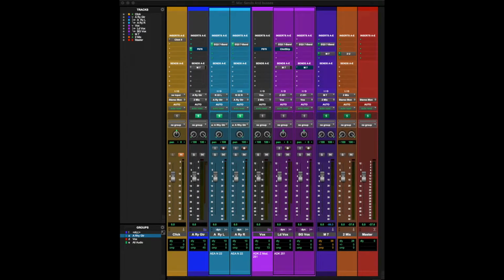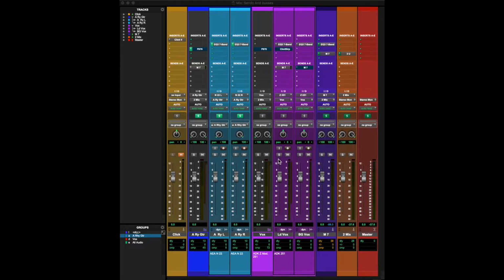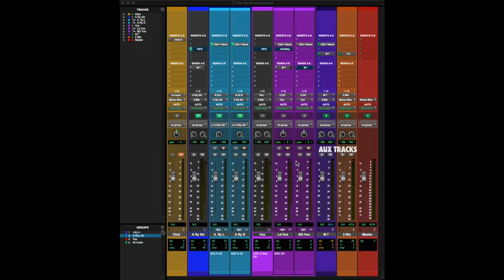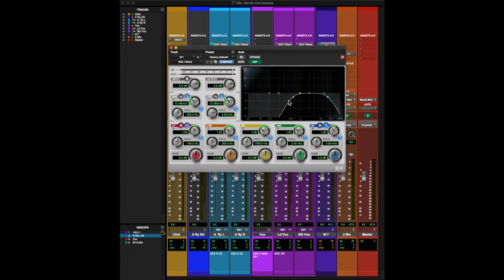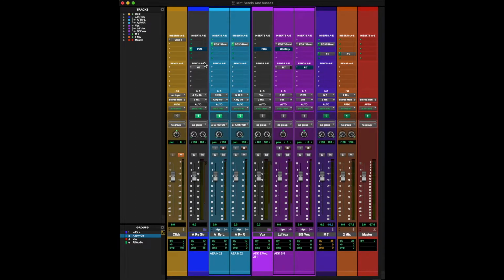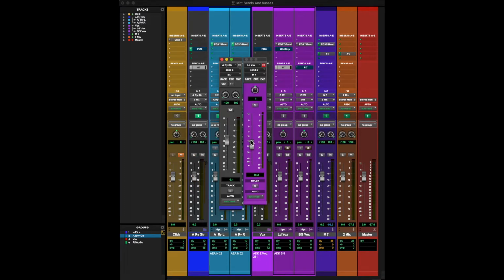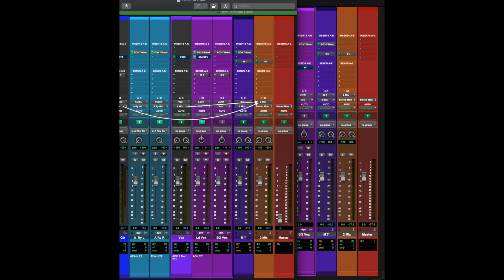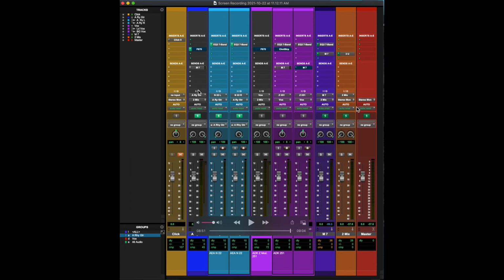Sends, Busses & Aux Tracks